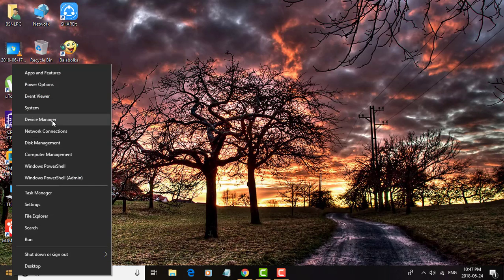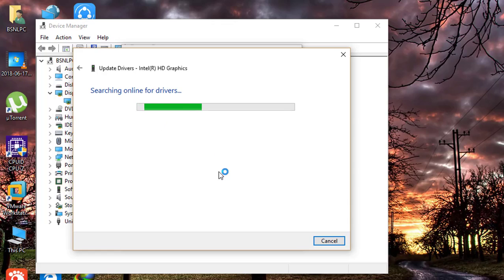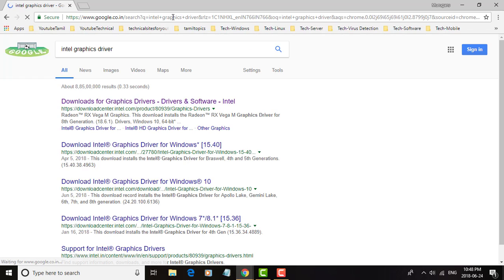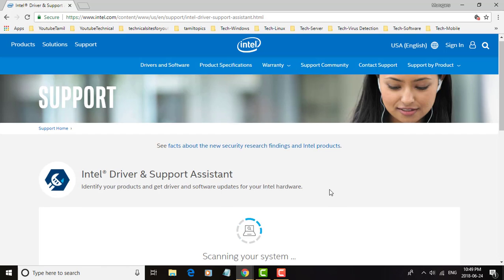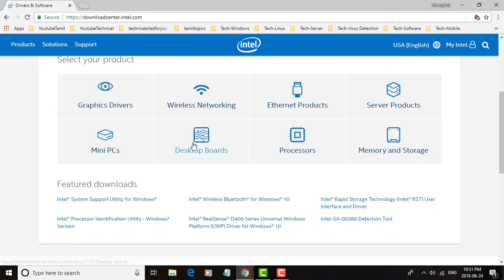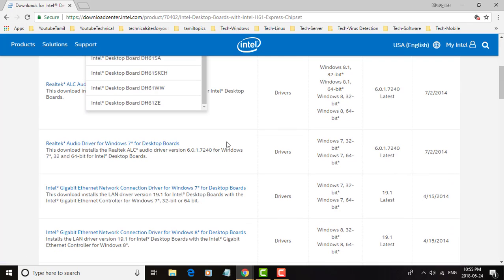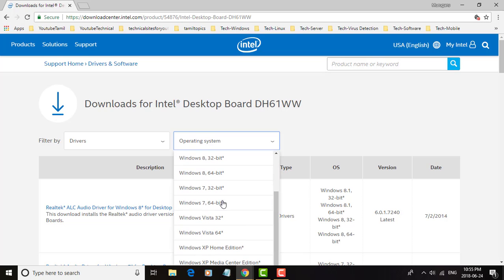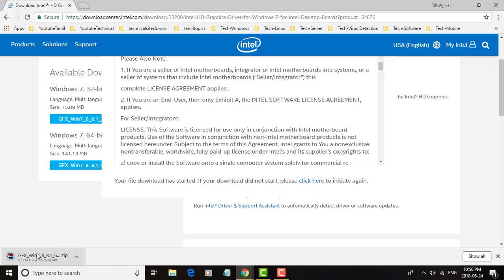How to Update Intel Graphics Driver in Windows 10/8/7 (Tutorial)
This Tutorial helps to How to Update Intel Graphics Driver in Windows 10/8/7 (Tutorial)